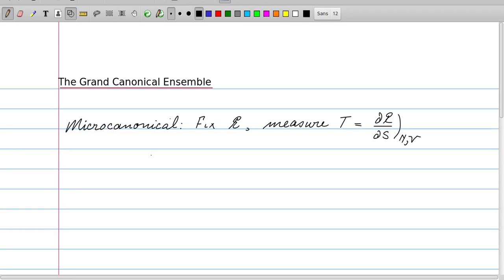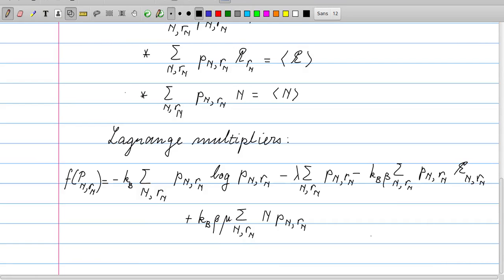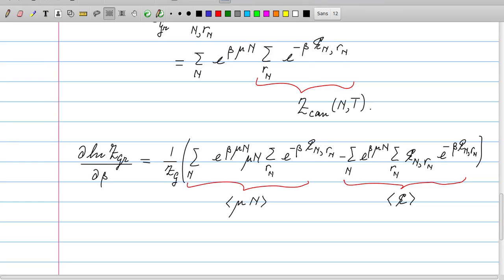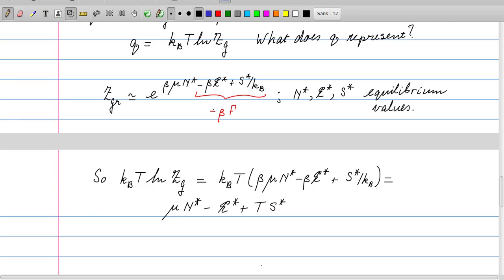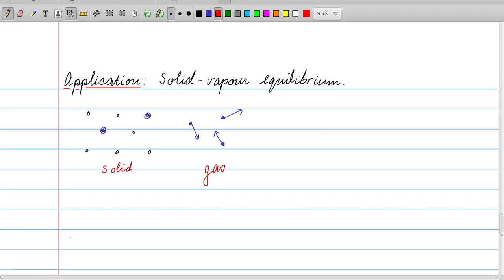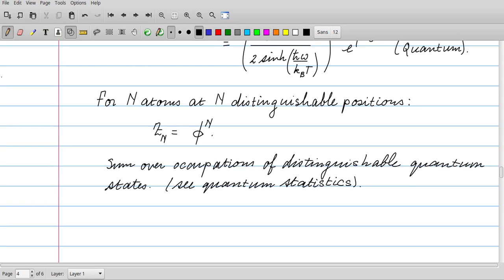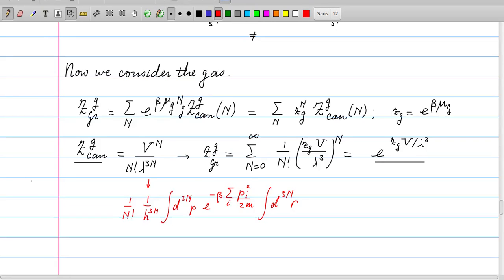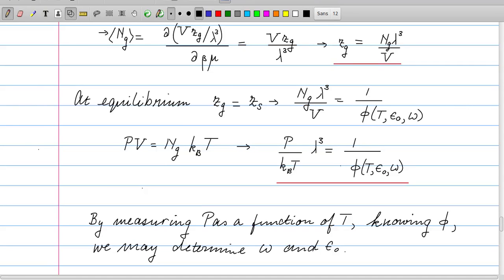The Grand Canonical Ensemble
Introduction into the grand canonical ensemble and an application to a solid-gas equilibrium.